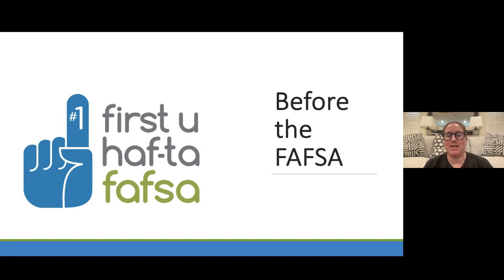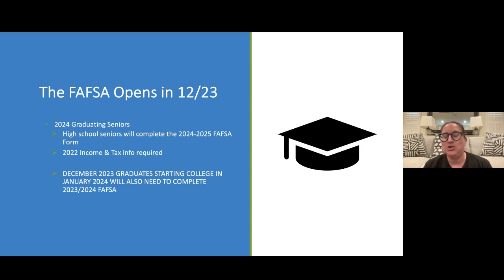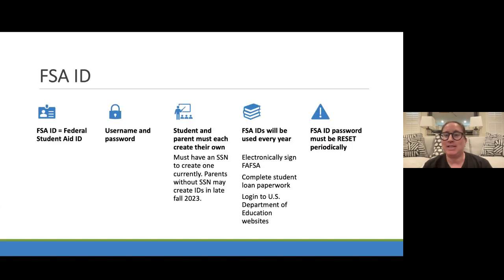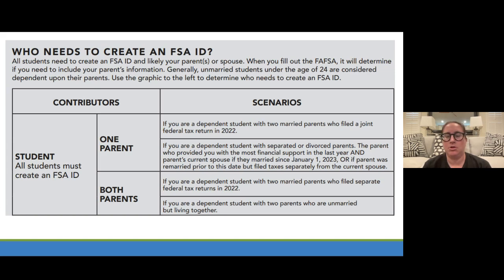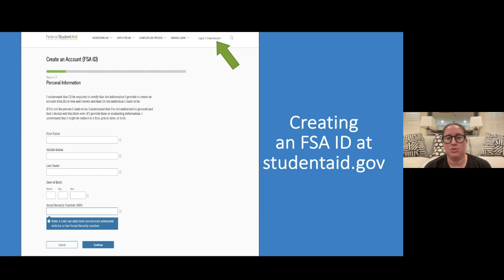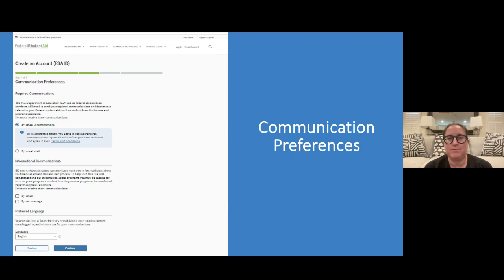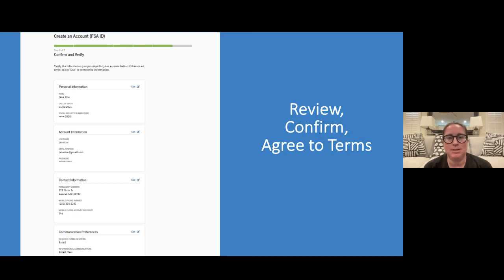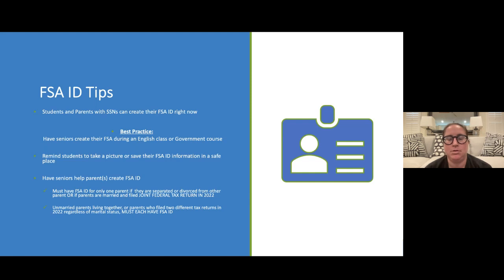PXU Senior Advisory (FSA ID) 11/02/23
This advisory will be a guide for who needs to apply for the FSA ID and how to do it.

Timestamps:
00:00 - Intro
01:15 - FAFSA Opening
02:38 - What is an FSA ID?
04:16 - Things to Keep in Mind
04:44 - Who Needs to Create an FSA ID?
07:48 - Example of Account Creation Page
08:59 - Creating an FSA ID
11:14 - FSA ID: Username and Password
13:24 - Contact Information
14:37 - Communication Preferences
15:41 - Challenge Questions
18:38 - Review, Confirm, Agree to Terms
20:00 - Email/Phone Verification for Account Recovery
22:17 - Creating and Using the FSA ID
23:09 - Federal Process of FSA ID and FAFSA
23:37 - FSA ID Tips
24:47 - IRS Direct Data Exchange
25:14 - Additional Resources
25:40 - Contact Information/Outro